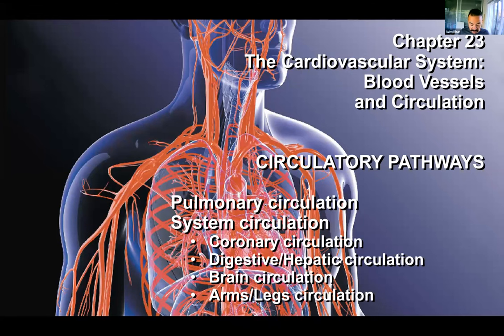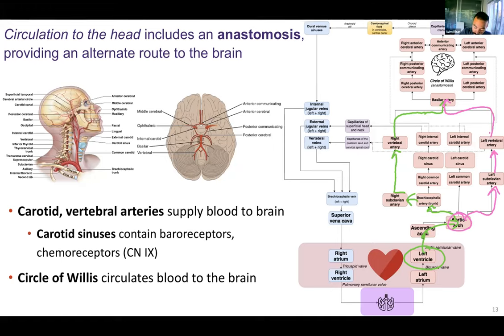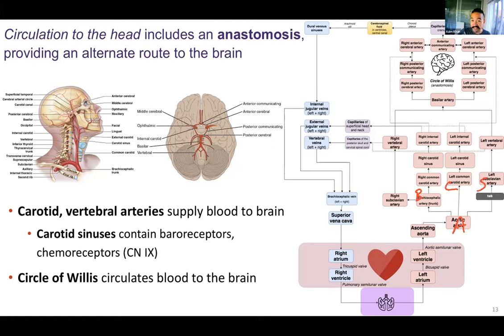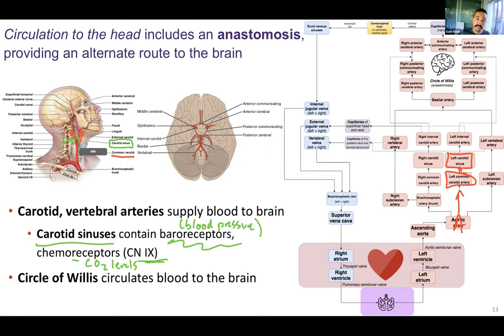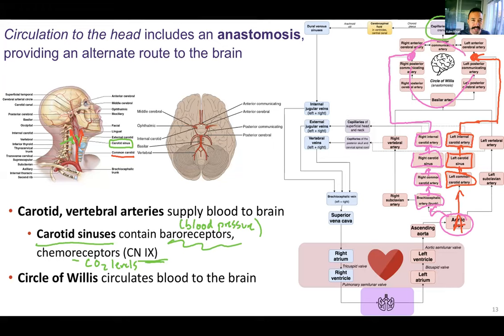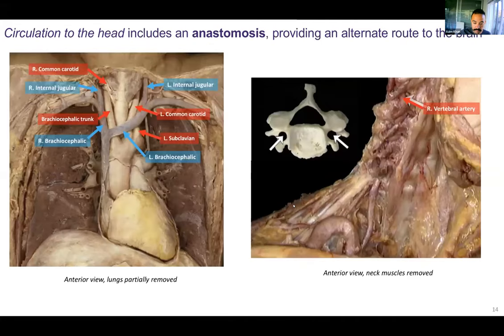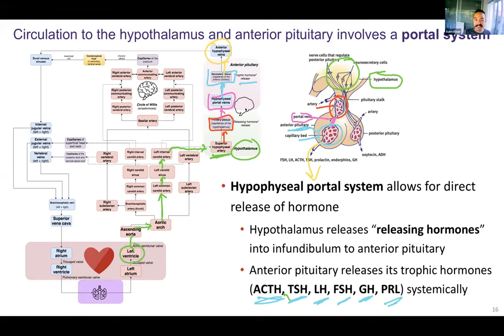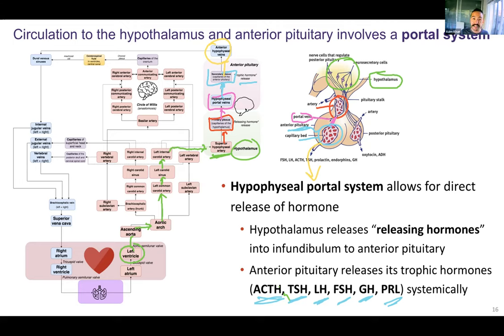Ch23 Blood Vessels Circulatory Pathways (slides 13-16) - Brain Circulation